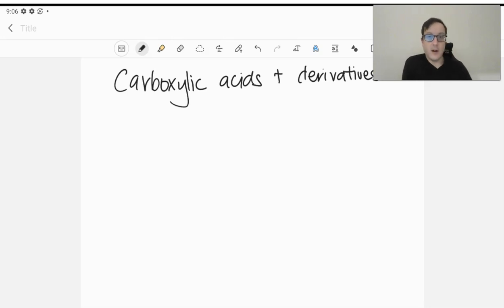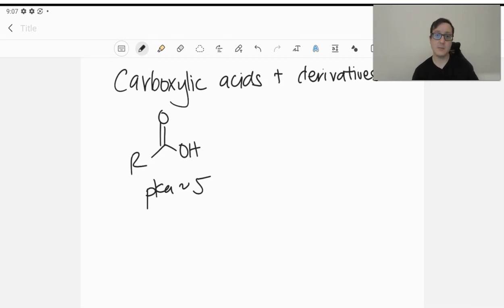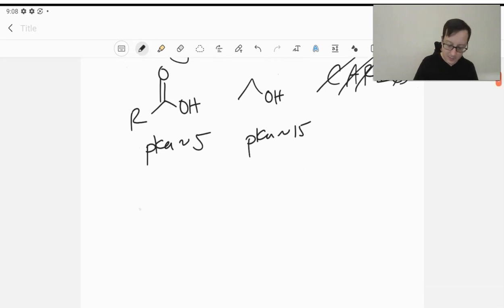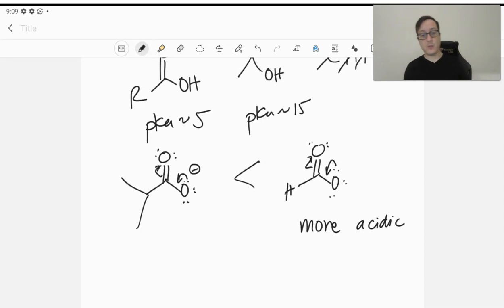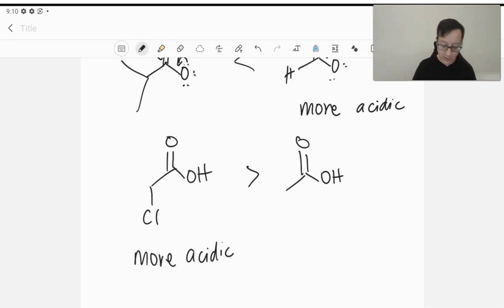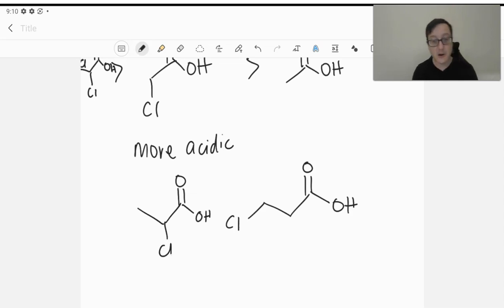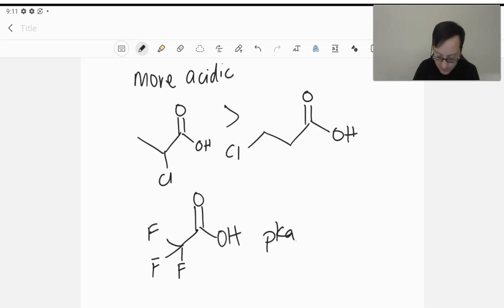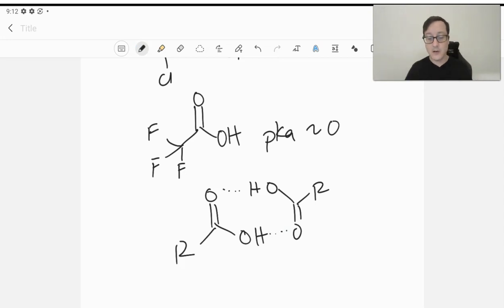carboxylic acid intro